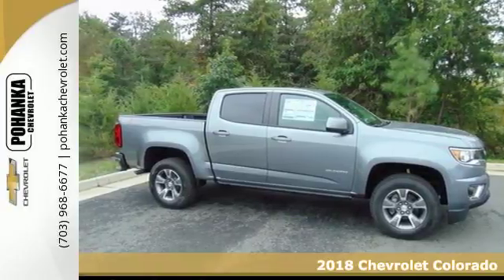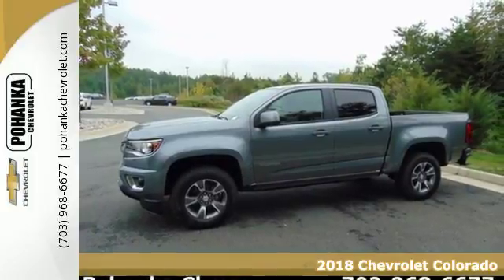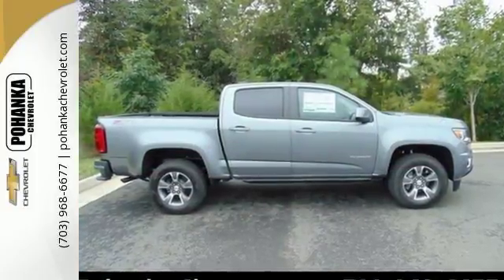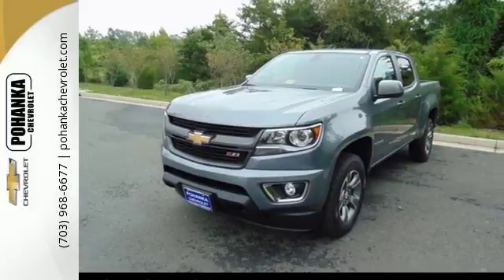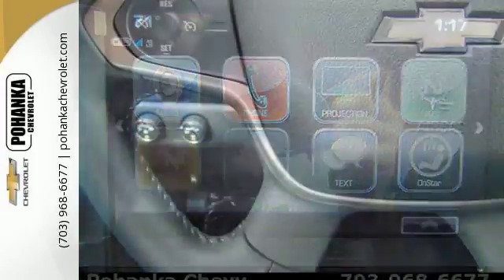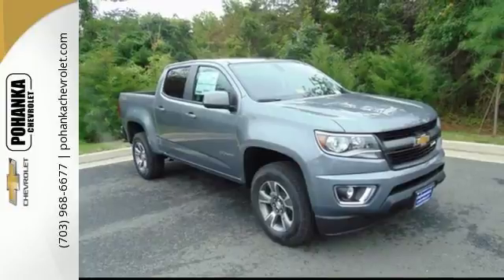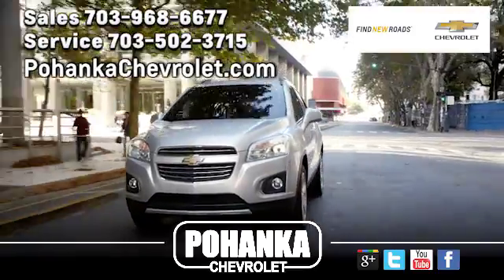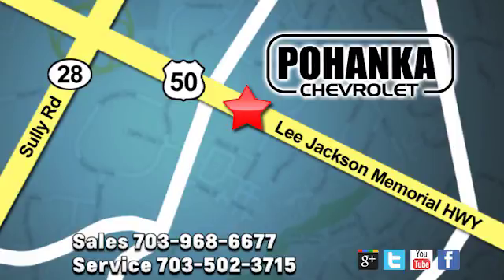New 2018 Chevrolet Colorado Chantilly VA Washington-DC, MD TJ1119266 - SOLD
Year: 2018
Make: Chevrolet
Model: Colorado
Trim: Z71
Engine: V6
Transmission: 8-Speed Automatic
Color: Gray
Interior: Jet Black
Stock #: TJ1119266
VIN: 1GCGTDENXJ1119266
4WD. Responsive steering mobilizes around obstacles with poise. Plenty of room! Located right next to Dulles International Airport on Route 50 in Chantilly, Fairfax VA. Be the talk of the town when you roll down the street in this fuel-efficient 2018 Chevrolet Colorado. Herculean. All prices exclude taxes, title, license, freight, and dealer processing fee of $699.00. Published price subject to change without notice to correct errors or omissions or in the event of inventory fluctuations. All features not on all vehicles. Vehicles shown are for illustration purposes only.

Address:
13915 Lee Jackson Hwy